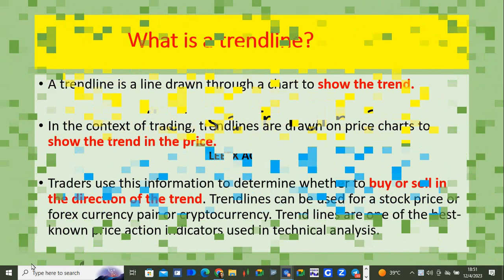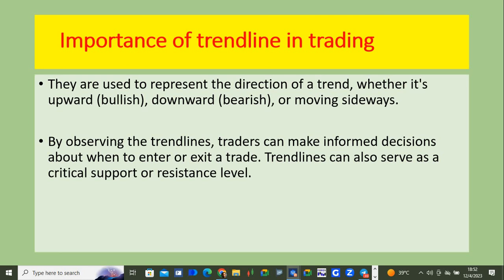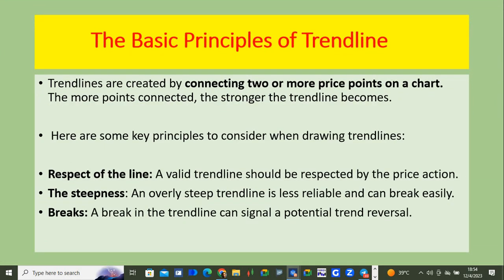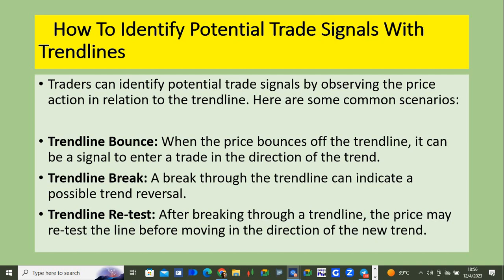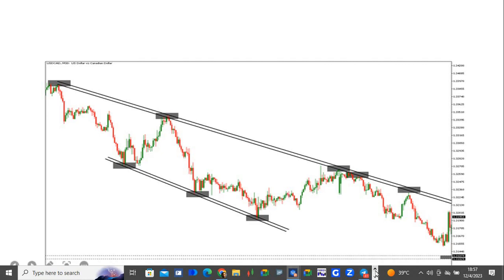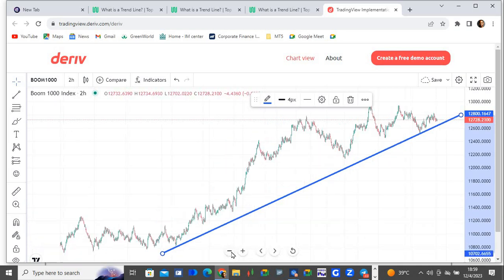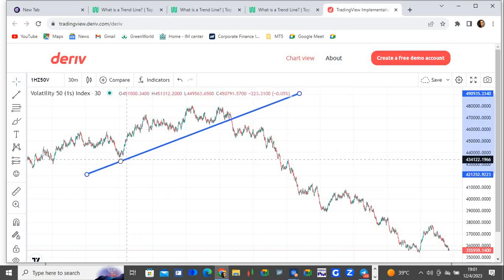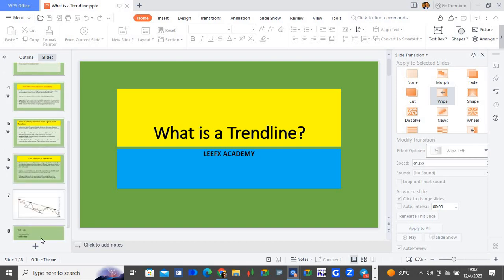Trendline Trading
To get started, create a trading account with one of the following brokers:

MASTER LEE 👑
🎤 Forex Event Host
📣 Broker Brand Ambassador
🤝 Connecting Brokers & Traders
🇿🇲 Zambia | 🇦🇪 Dubai